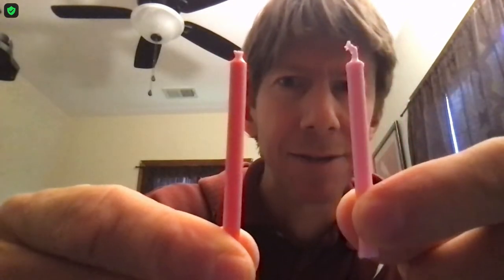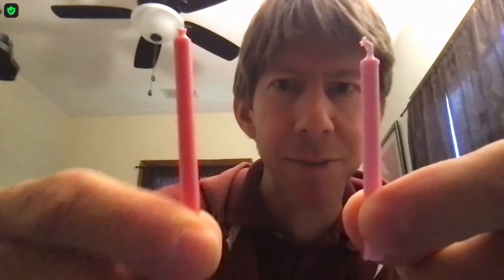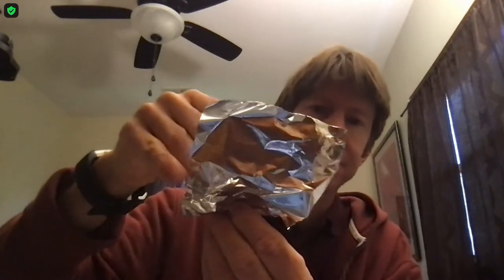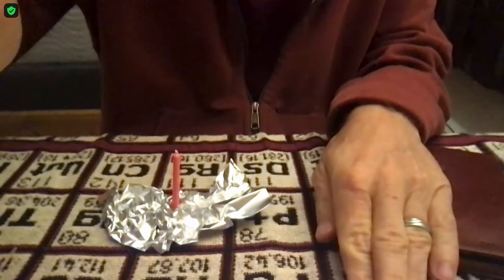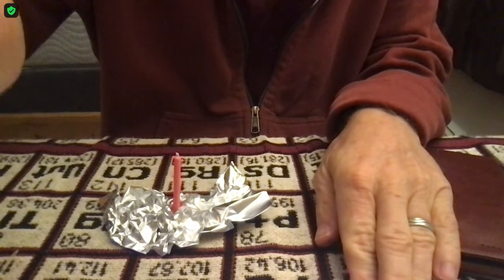Candle Spectrum set up